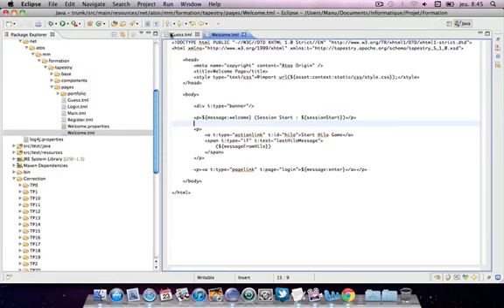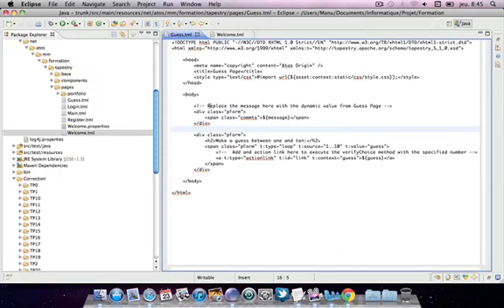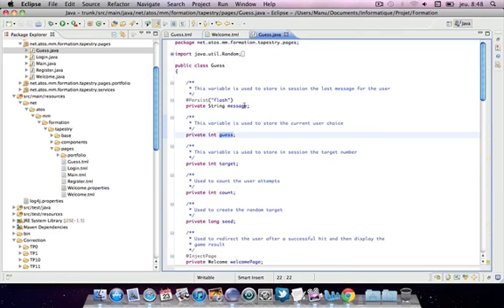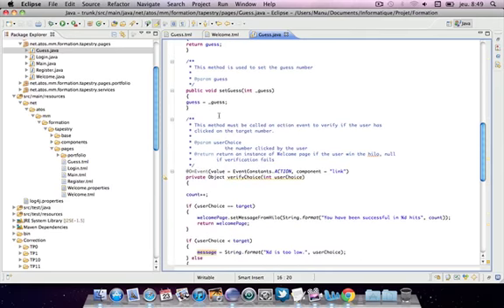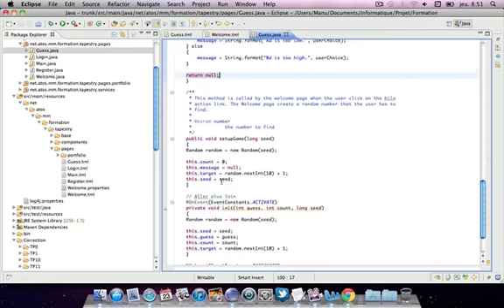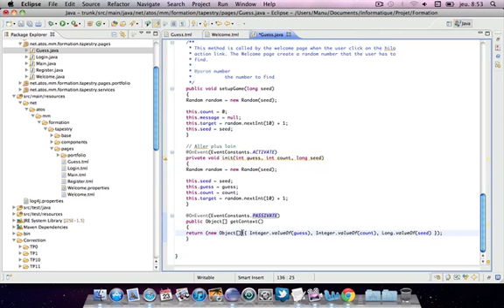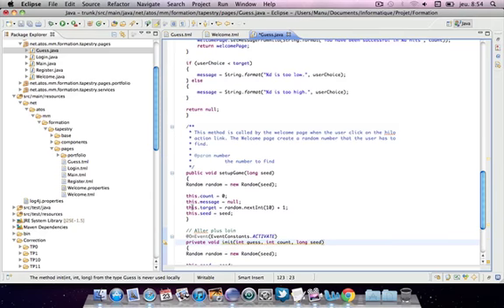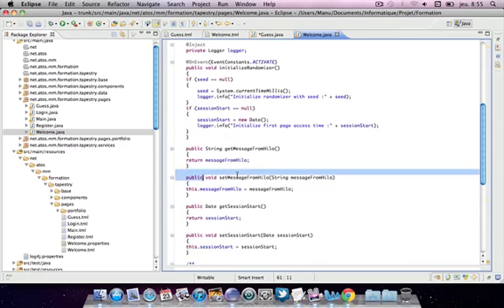15. Exercice 7